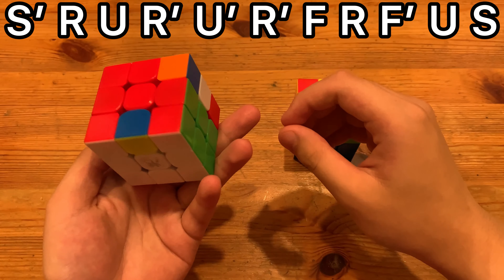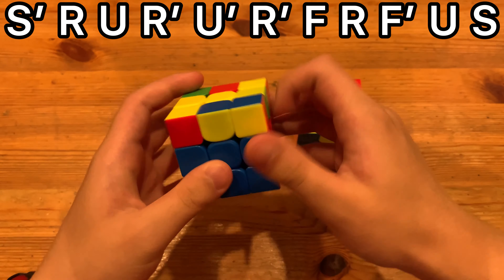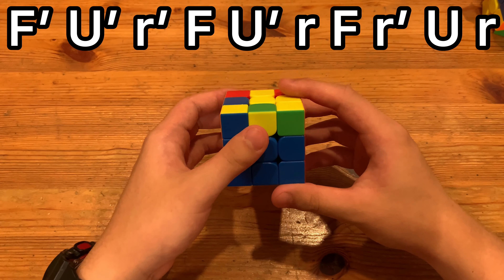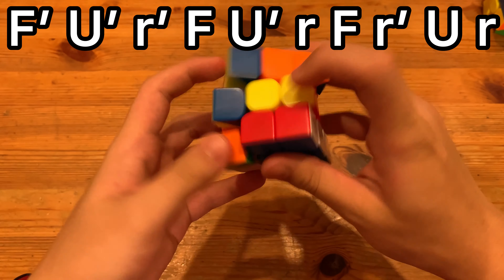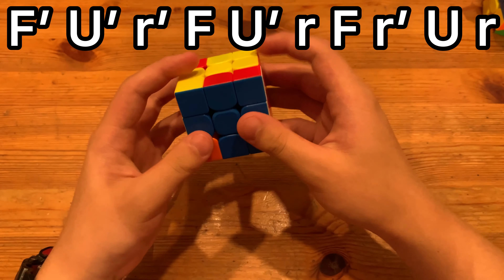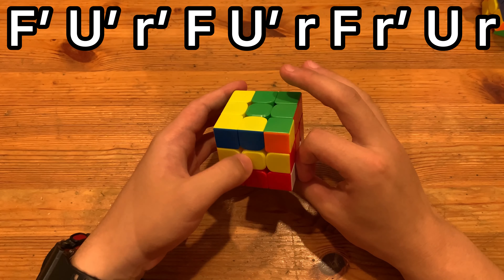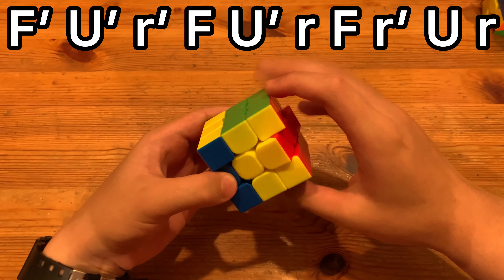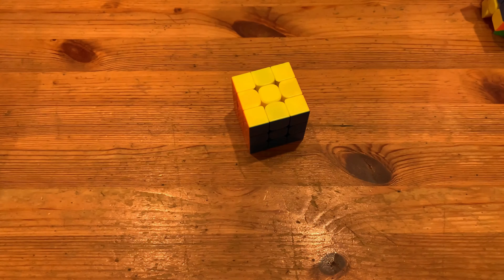Fast Alternative OLL 29 Algorithm (feat. the real problem with fancy algs!!!)